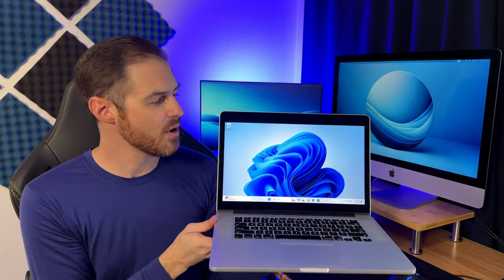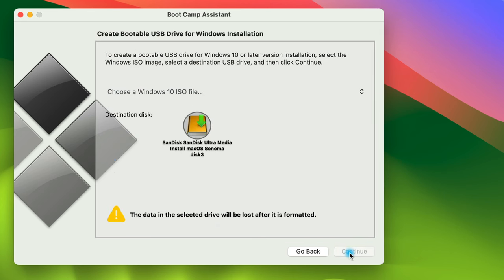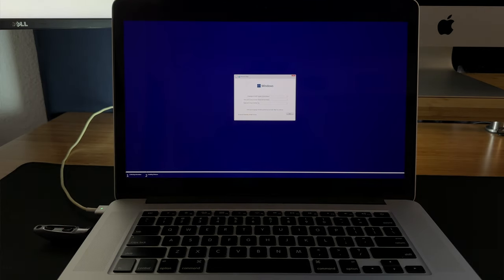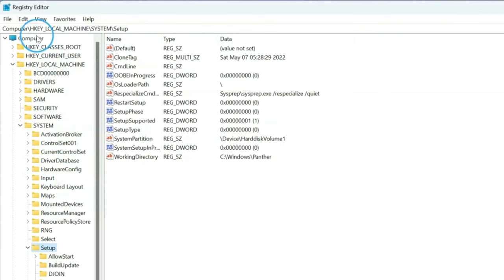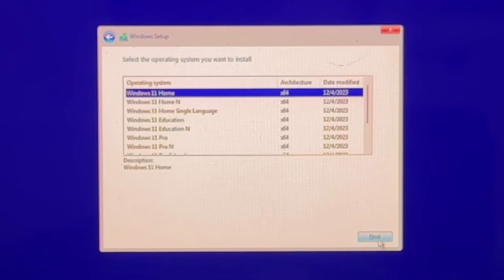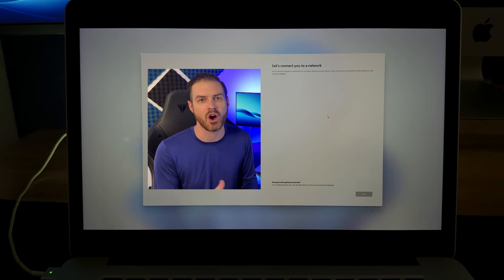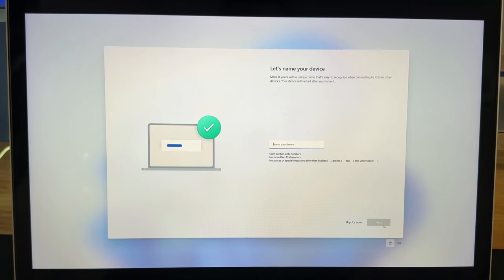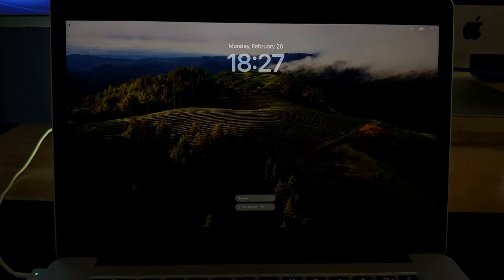Install Windows 11 on Your Mac: Easy Boot Camp Guide (Intel, 2012+ Models)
Learn how to install Windows 11 on an Intel Mac using Boot Camp. I cover everything from downloading the Windows 11 ISO file, creating a Windows installer on a USB drive, to making necessary registry edits for compatibility. I also show a workaround for connecting to WiFi during setup needed to finalize the installation. Always fun to run Windows OS on Mac hardware.

📋 Table of Contents:

Intro: 00:00
Downloading Windows 11: 00:13
Creating Windows 11 Installer: 00:28
Disabling TPM & Secure Boot: 01:40
Installing Windows 11: 03:08
Connecting to a Network: 03:52
Finishing Installation: 04:43
Boot to Mac or Windows: 05:19